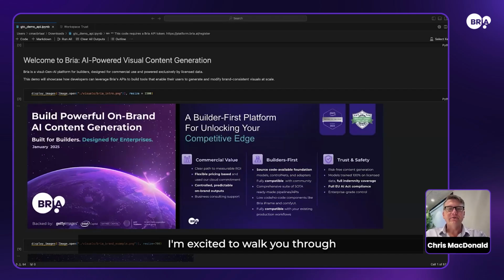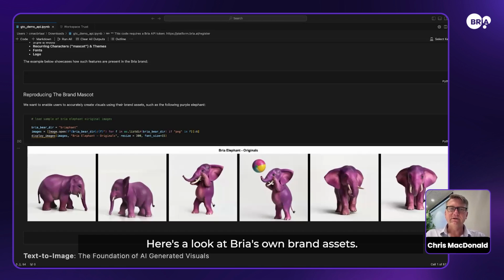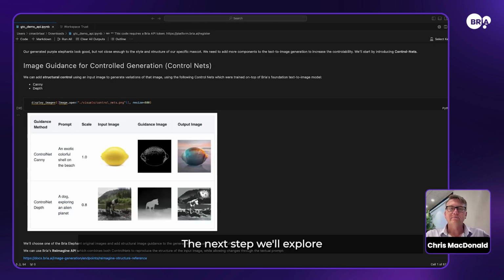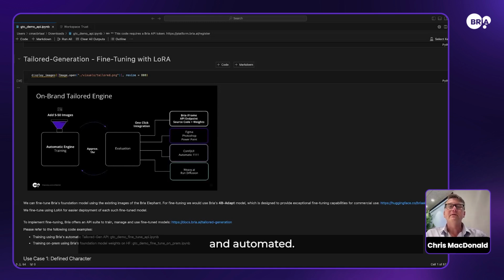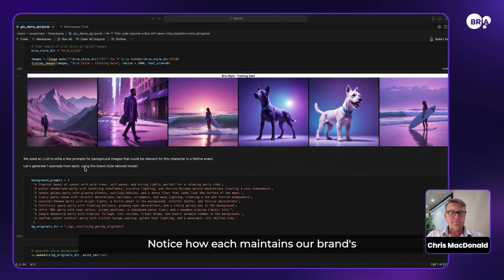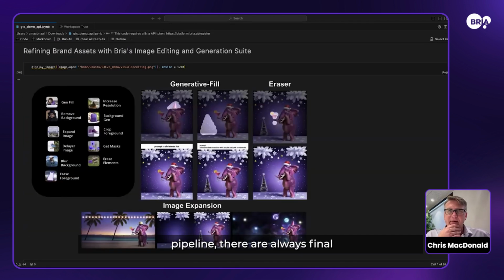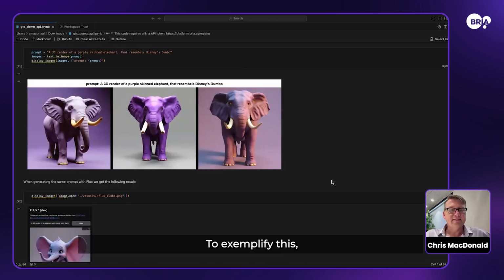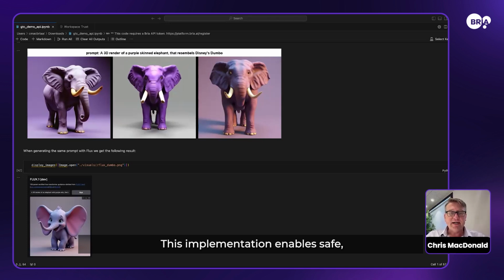Create On-Brand AI Images with Bria's Fine-tuning, Tailored Generation, and AI Editing APIs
Create On-Brand AI Images with Full Control | Bria API Demo

Looking to build brand-specific generative AI experiences — without compromising creative control or legal safety?

In this demo, we showcase how to use Bria’s Visual Generative AI Platform to generate consistent, high-quality, and fully on-brand images in real time. You’ll see how developers and enterprises can unlock next-level customization using:

Finetuning – Automatically adapt Bria’s foundation models using your brand assets
Tailored Generation – Ensure every output reflects your brand’s look and feel
Controlled AI Editing – Modify images safely and precisely using structured, controllable APIs

Bria's platform provides:

- Fast training (~1 hour) on small datasets
- Privacy-safe pipelines with zero scraped content
- Predictable, editable outputs at scale

This is just one example of what’s possible with Bria’s developer-first Gen AI infrastructure — built for brands who demand responsibility, scalability, and speed.